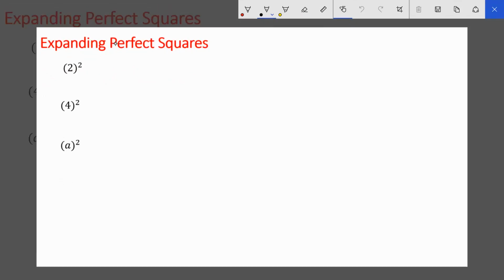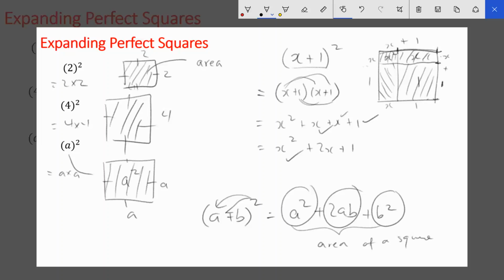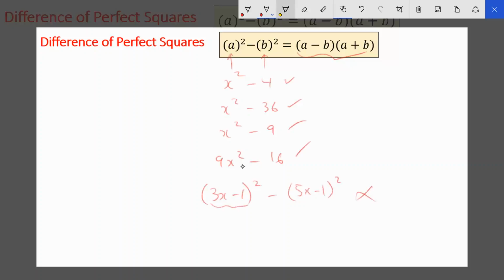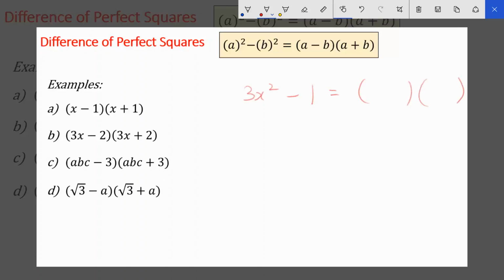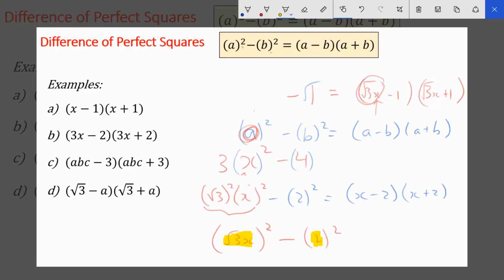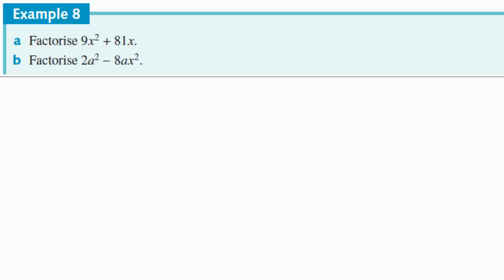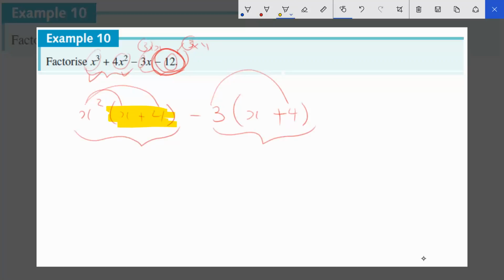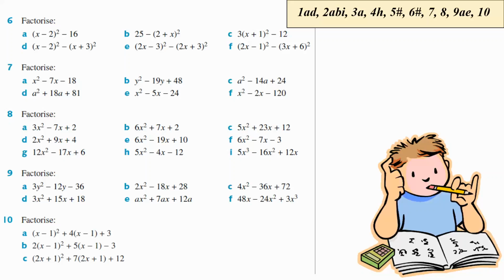Exercise 3A B factorisingandexpanding